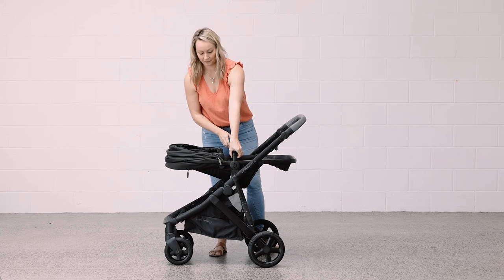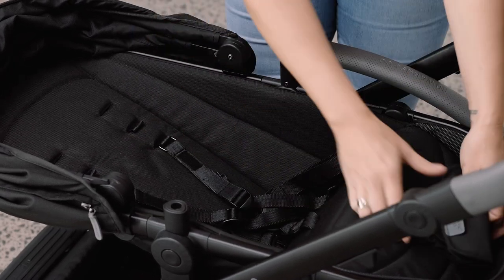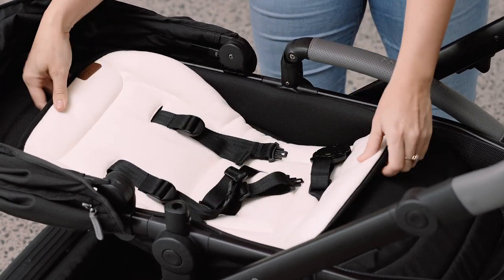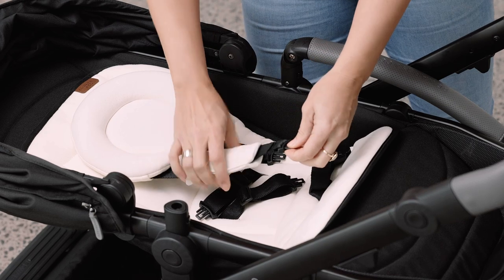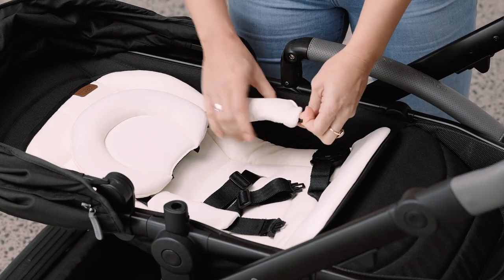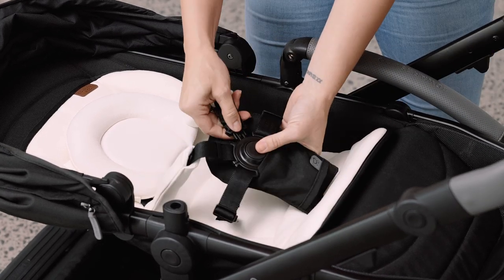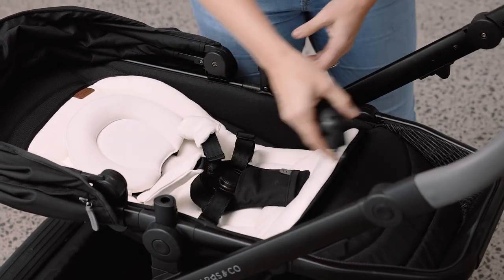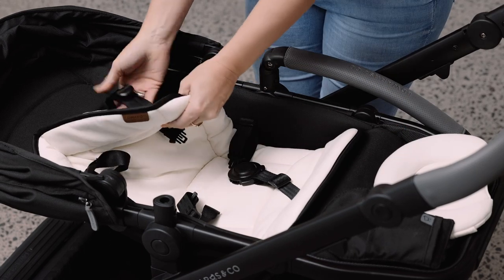Edwards & Co Olive | Installing the Newborn Insert Cushion